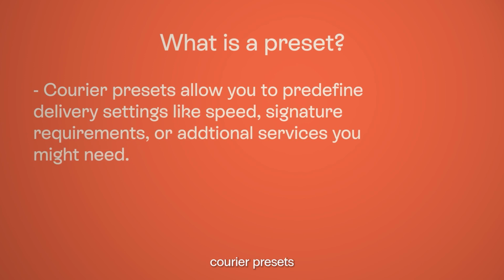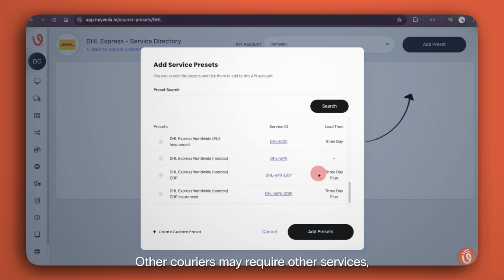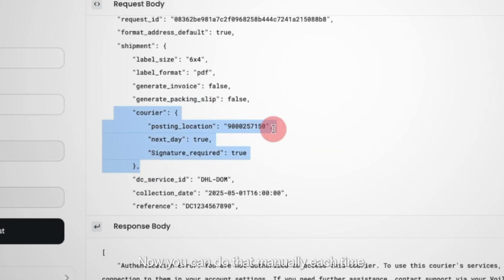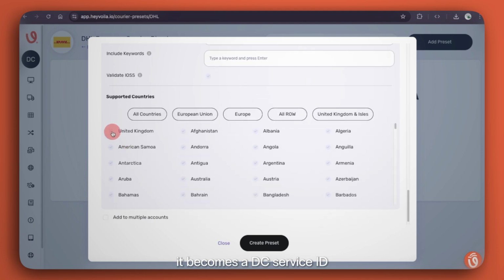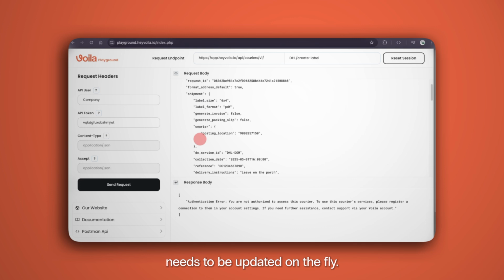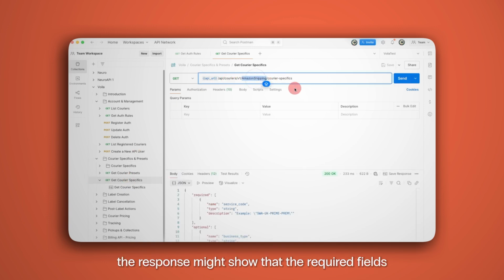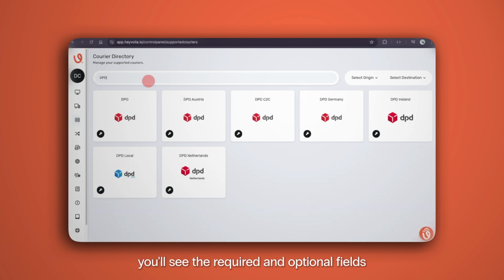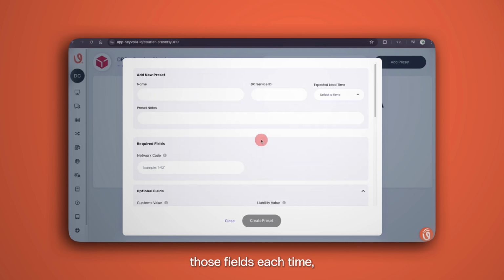How to Save Hours with Courier Presets in Voila | Smarter Shipping, Less Repetition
Manual input? Not anymore. 🚫
In this video, we break down Courier Presets in Voila—what they are, how they work, and why they’re a game-changer for shipping efficiency. Whether you're using DHL, DPD, Royal Mail or Evri, presets let you standardise complex courier rules, speed up label creation, and eliminate human error.

Learn how to:

Set up presets for insured & dangerous goods

Save default values like next-day delivery or posting locations

Reuse your configurations across API calls

Streamline your workflow across every courier

If you're tired of typing the same details over and over, this one’s for you. ⚡

Chapters:
00:00 - Intro: What Are Courier Presets?
00:11 - Define Delivery Settings Once
00:27 - DHL Preset Example
01:14 - Insured & Dangerous Goods Preset
02:06 - Using DC Service IDs in API Calls
02:17 - Royal Mail & Posting Location
02:36 - Use the Get Courier Specifics API
03:02 - Creating Presets in the Voila Interface
03:22 - Advanced Preset Use Case: Insurance
03:48 - Why Presets Matter
04:10 - Final Tips & Voila Resources

Let me know if you’d like an edited version for YouTube Shorts, social clips, or a LinkedIn promo!